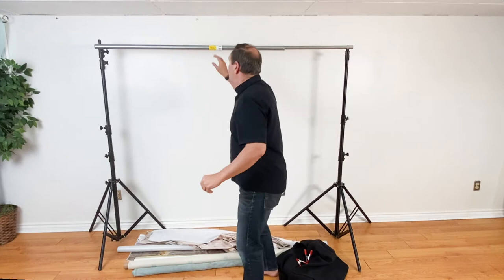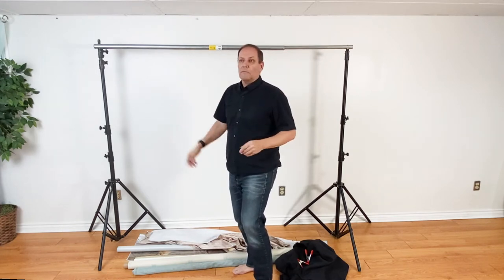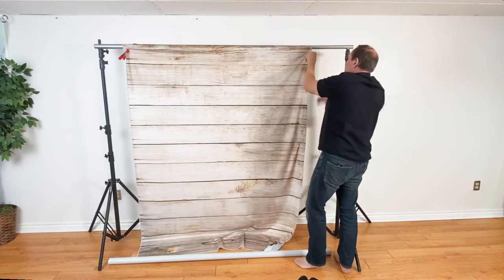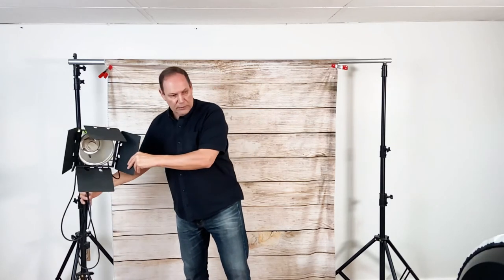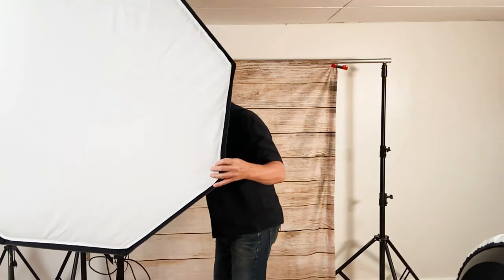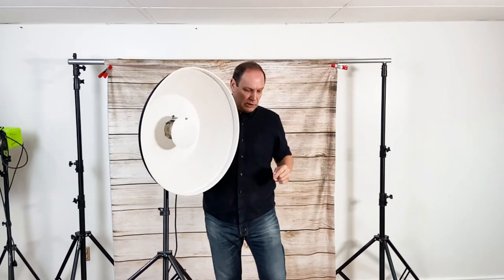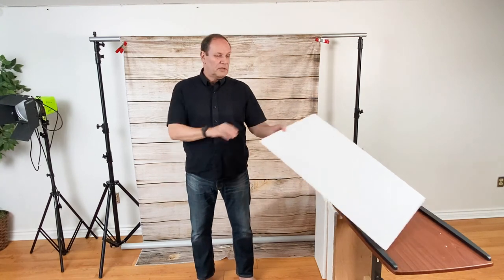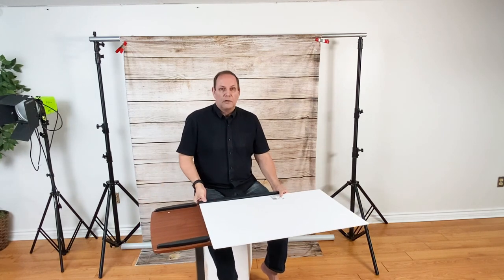Small Home Photography Studio setup //Equipment I Use with tips and tricks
This tutorial will help show you some Small Home Photography Studio equipment I use. I give you some good tips and tricks.

Special thank you to:
Dezirée Aveline Alexandra DeGroot
Victoria Bannon